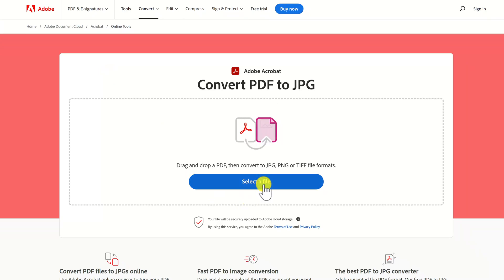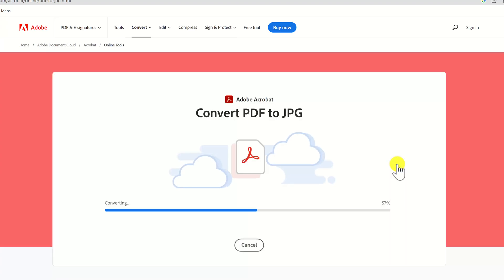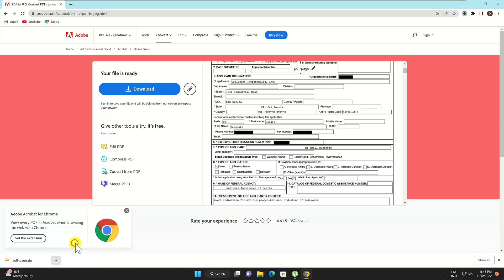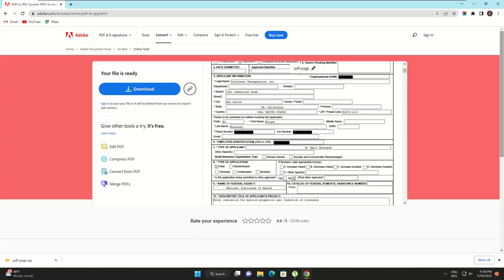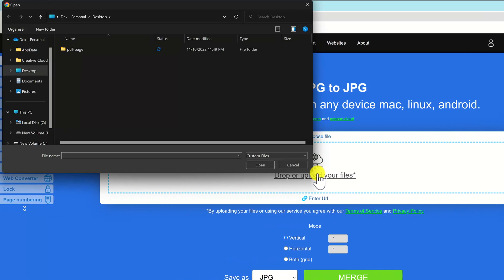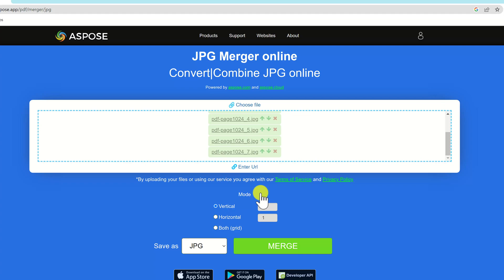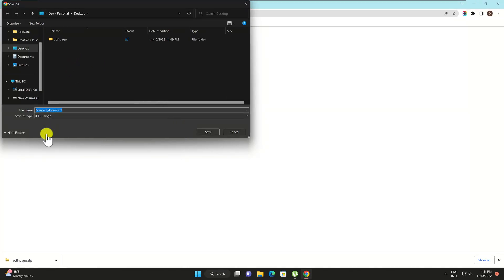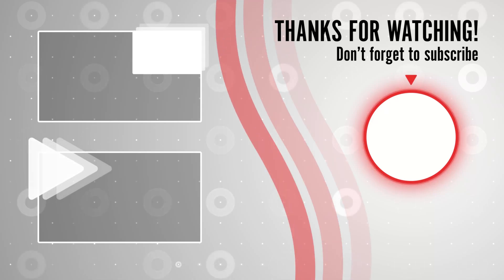How to Convert PDF to JPG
Converting PDF files to JPG images can be a good way to make papers easy to share and view on different platforms and devices. In this tutorial, we'll show you how to convert PDF to JPG, which will make it easy for you to turn your PDF files into image files.

In this step-by-step guide, we'll show you both online and offline ways to change PDF to JPG. You will learn how to use specialized software or online tools to turn individual PDF pages or whole PDF papers into high-quality JPG images. We'll also talk about ways to improve the conversion process and keep the look of your PDF text the same.

How to change a PDF file to a JPEG?

If you need to change a lot of PDFs, this guide is just what you need. By doing these easy steps, you'll be able to turn PDFs into jpg files in no time! So, if you want to change your PDFs to jpg quickly and easily, this guide is for you!

Learn in this tutorial How to Convert PDF to Jpg.